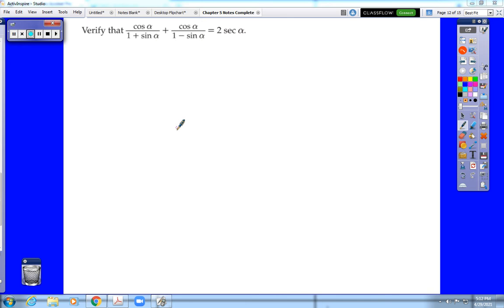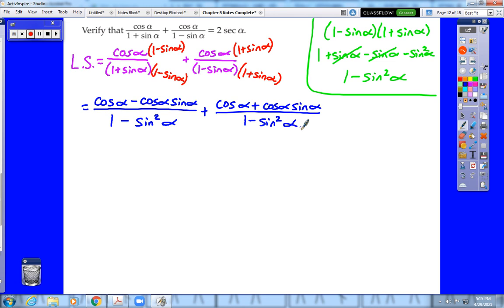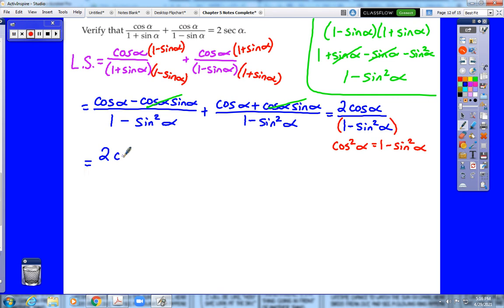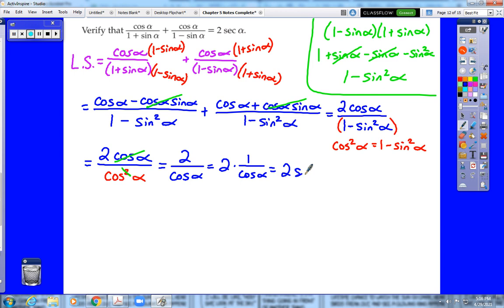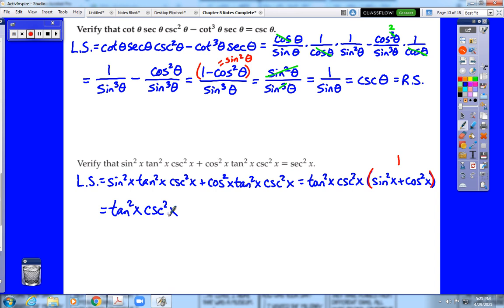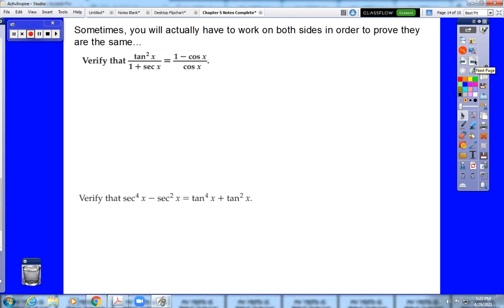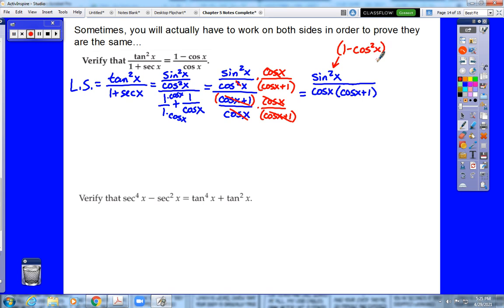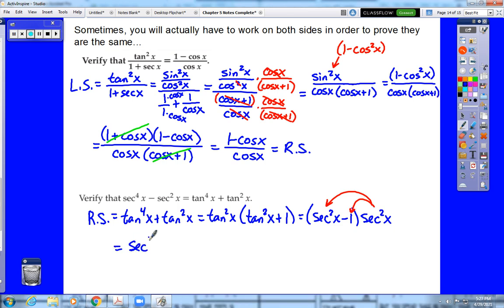Chapter 5 Section 2 Verifying Trig Identities 2 of 2